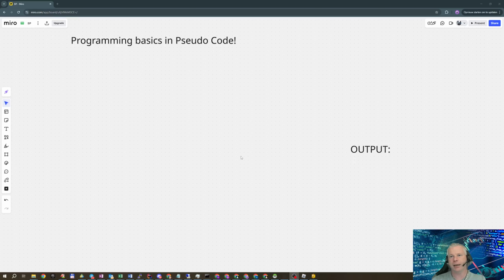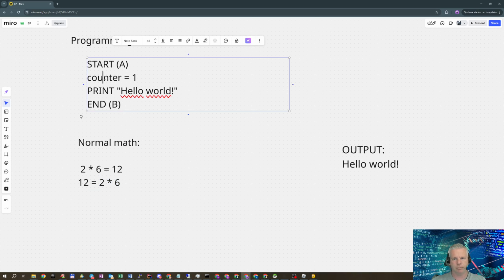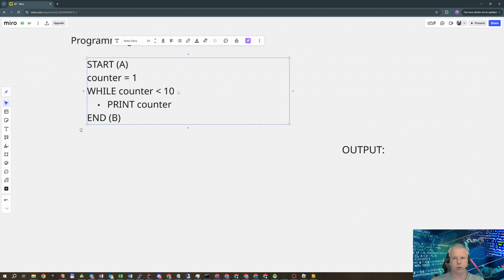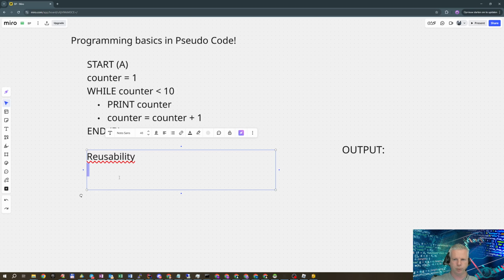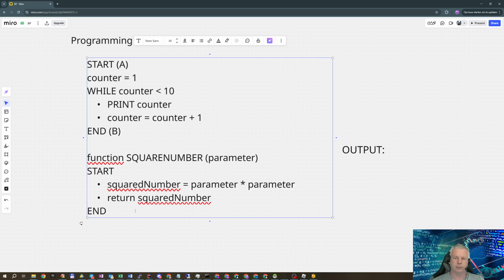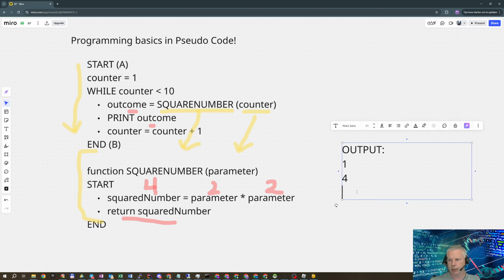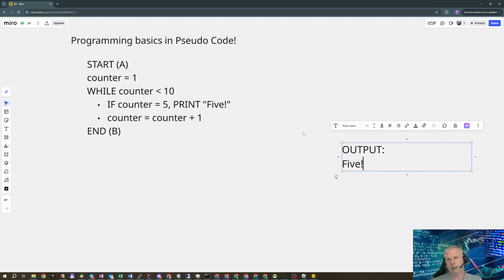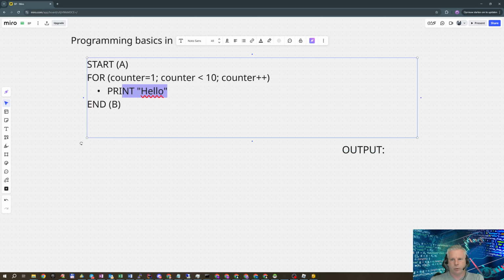Basics of Programming - Lesson 2: Programming some Pseudo code!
This video will learn you basic programming logics using pseudocode!
This is a second way how to get your mind ready for real programming!